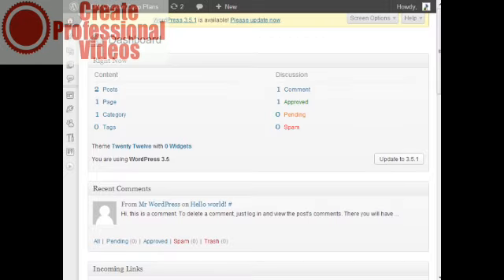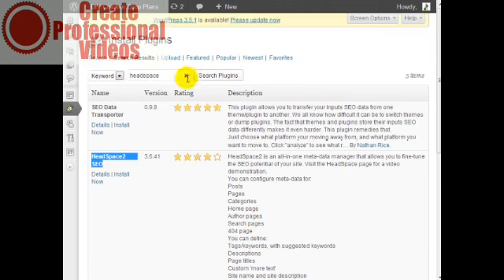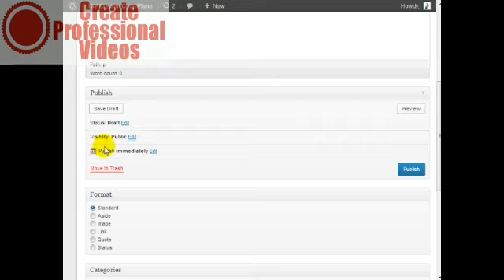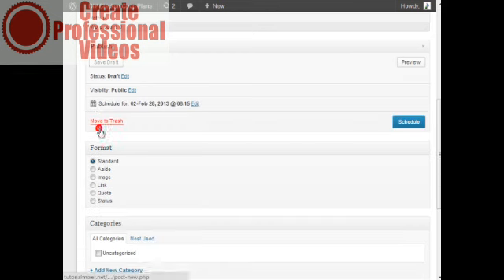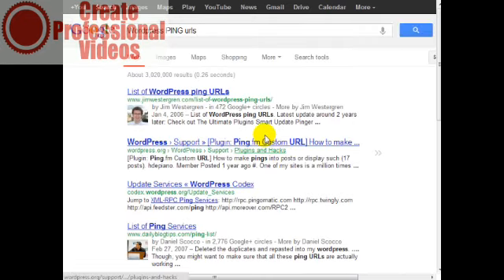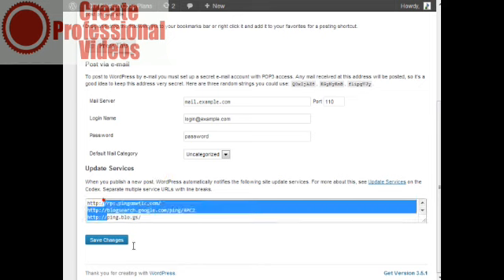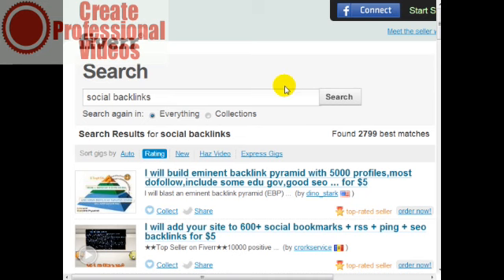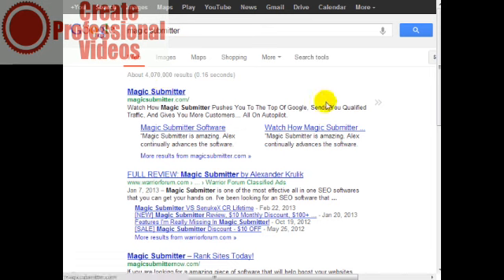09 Generating traffic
The most effective traffic getting methods